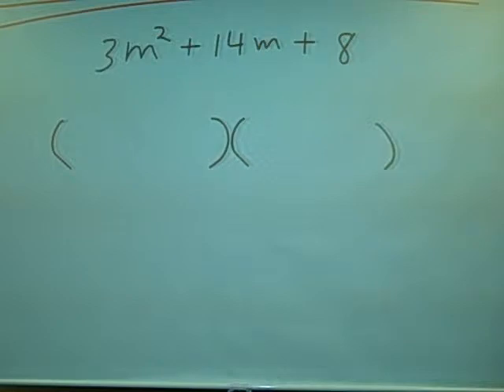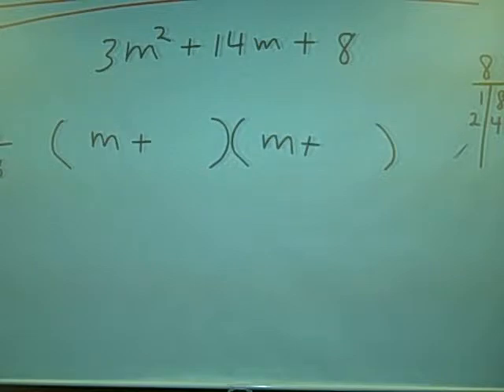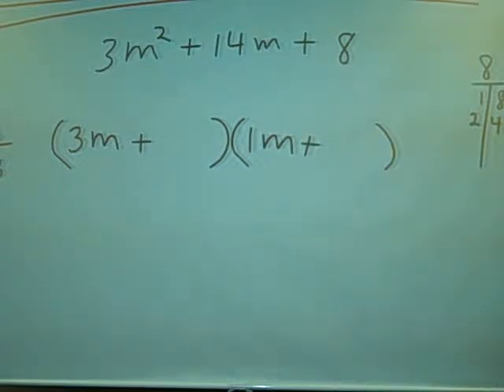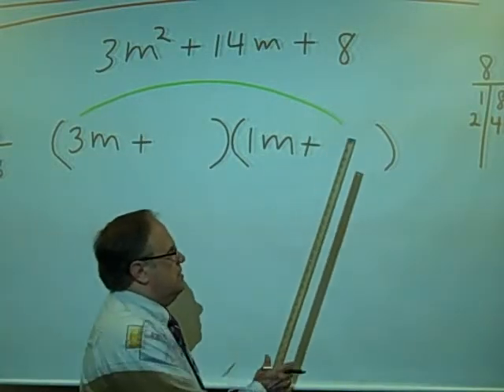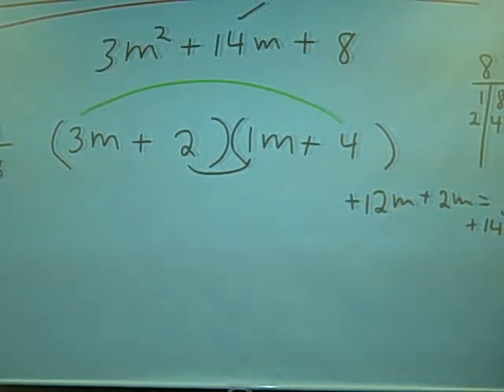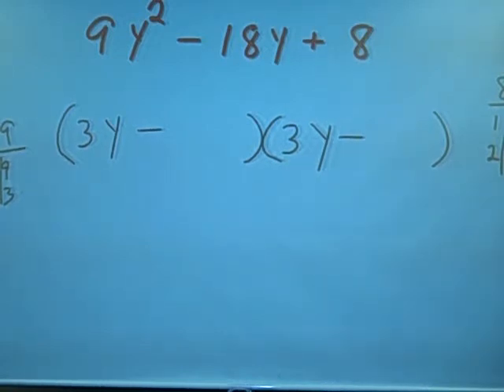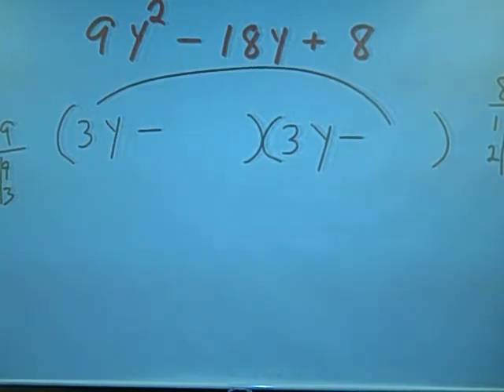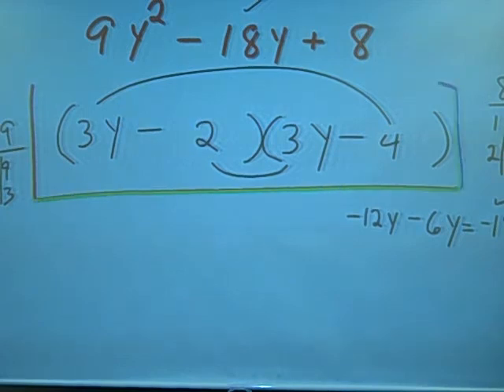121 L3r 4apId